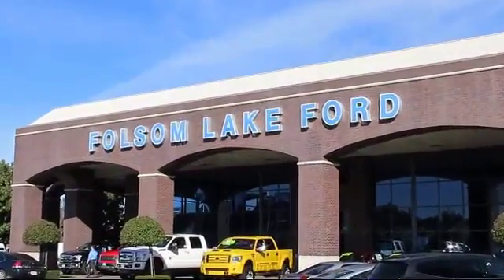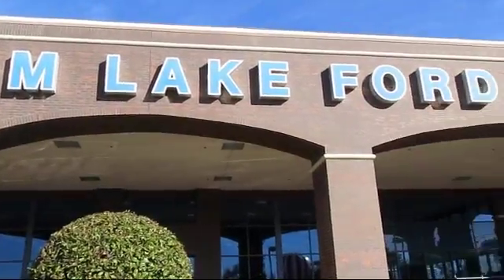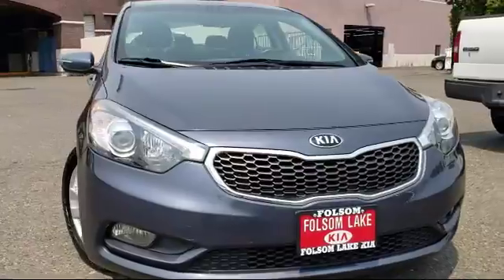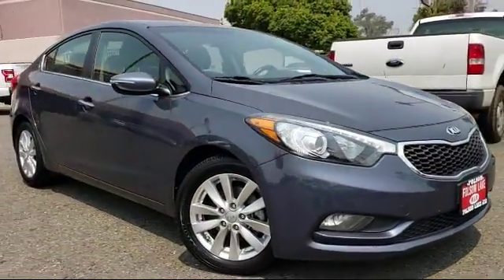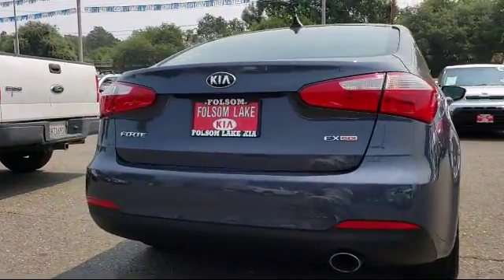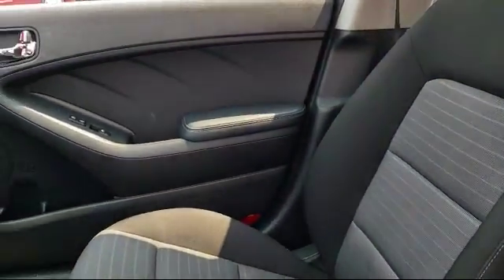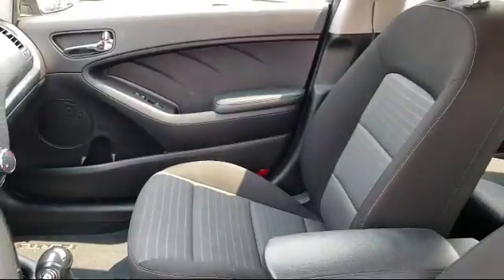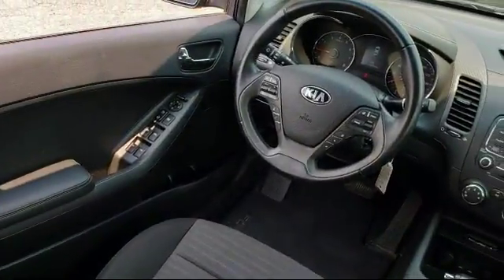2015 Kia Forte Sedan EX Folsom Sacramento Roseville Elk Grove El Dorado Hills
2015 Kia Forte Sedan EX Stock Number: PS8139 Vin:KNAFX4A83F5351415.

12755 Folsom Blvd.